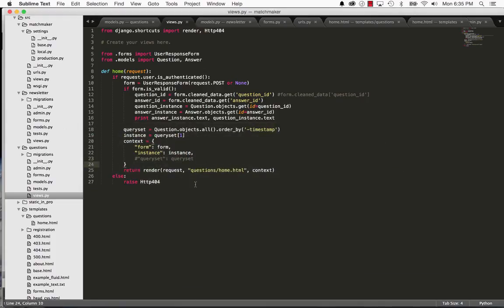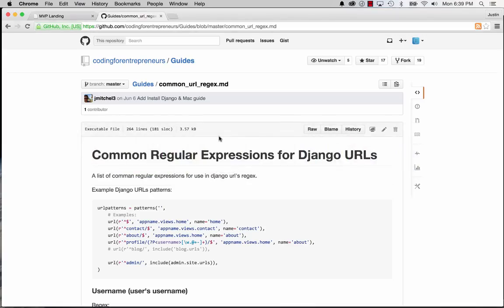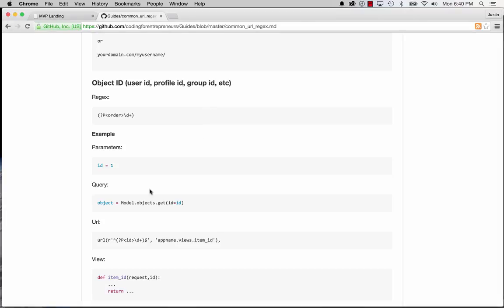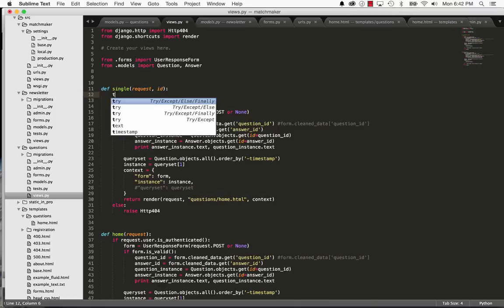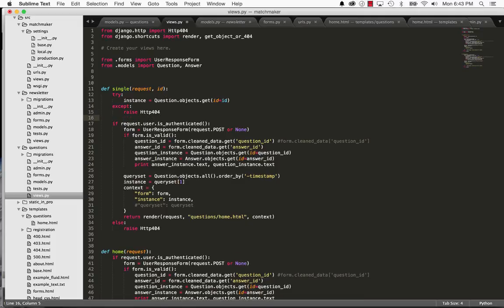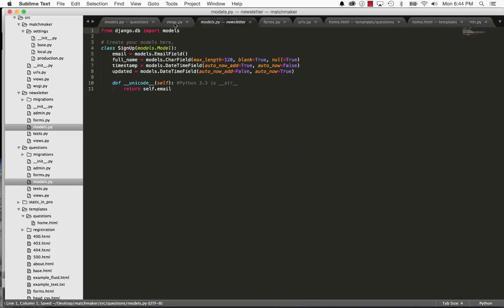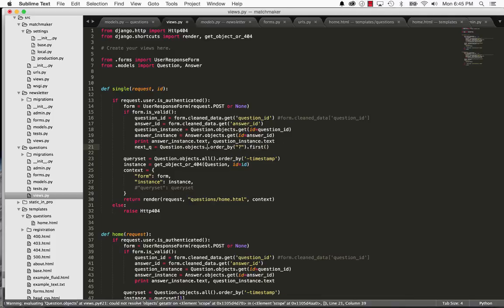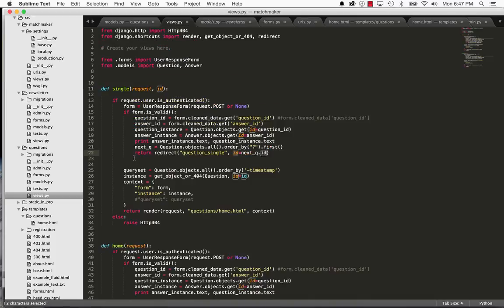0213 Question Single